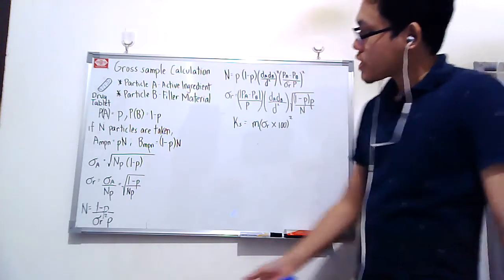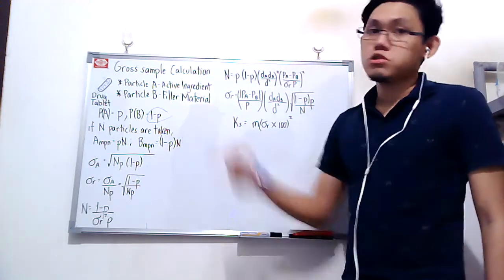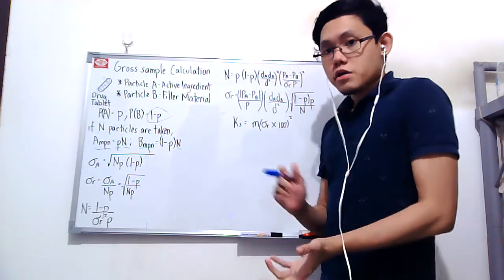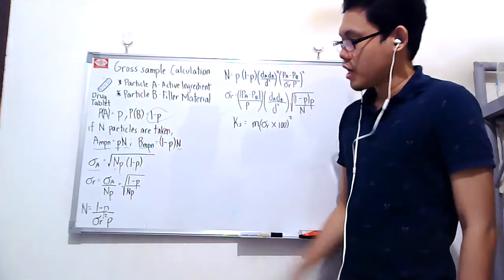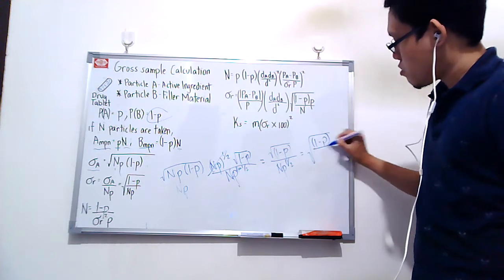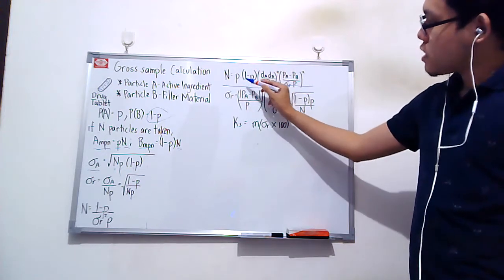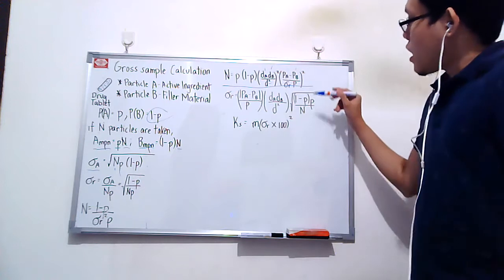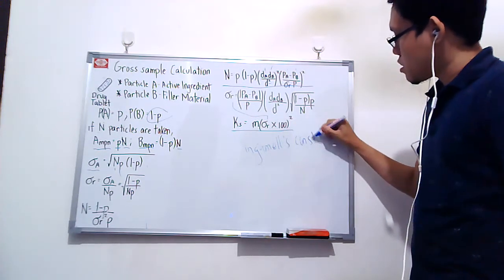Gross Sample Formula Derivation